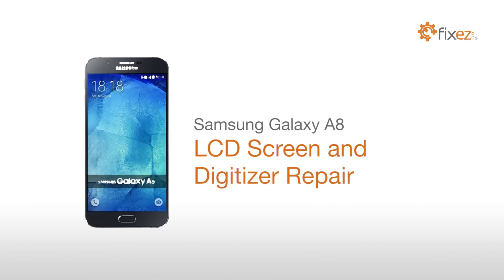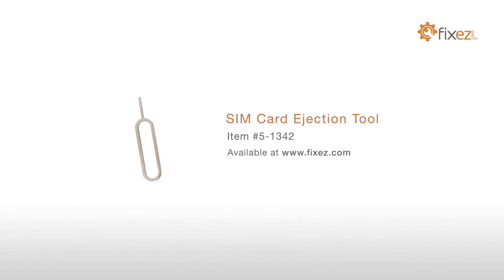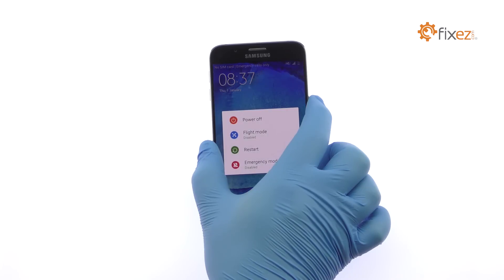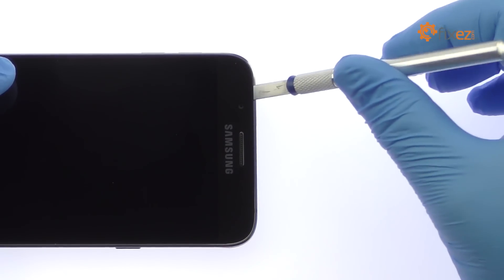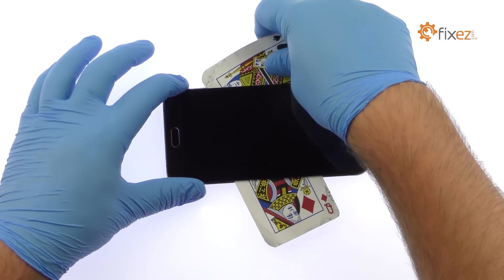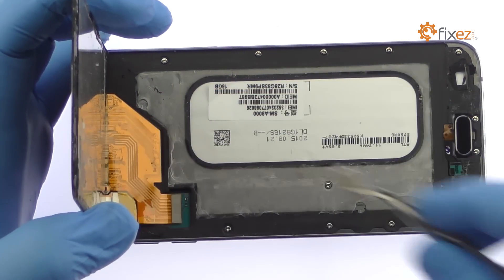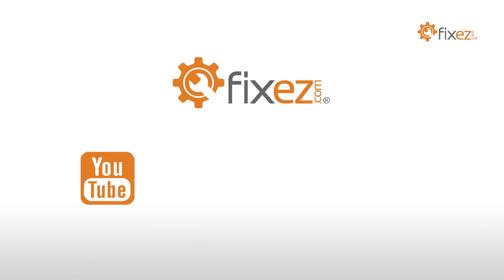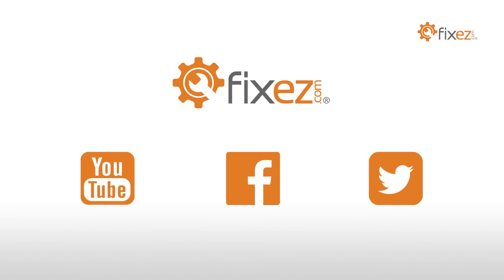Samsung Galaxy A8 LCD Screen and Digitizer Repair - Fixez.com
presents the official Samsung Galaxy A8 LCD Screen and Digitizer/Front Panel Replacement Guide. Life is full of annoyances, but a cracked Galaxy A8 touch screen does not have to be one of them! Following the step-by-step A8 screen repair instructions we have provided will help you safely replace a damaged or faulty Galaxy A8 display assembly. Visit Fixez.com for all of the DIY Galaxy A8 replacement screens, parts and tools you need to fix your cell phone quickly, and affordably.

If you need your Samsung phone repaired ASAP instead- we have you covered there too. They are available Monday – Friday, 9am to 5pm PST.

The DIY Galaxy A8 repair tools used in this video can be found

Step 1

Power down your Samsung Galaxy A8 smartphone.

Step 2 (Samsung Galaxy A8 SIM Card and microSD Card Tray)

Remove the Nano SIM card tray and microSD card tray.

Step 3 (Samsung Galaxy A8 LCD Screen and Digitizer Assembly)

Use the heat gun warm up the adhesive securing the Galaxy A8 LCD screen and digitizer assembly to the frame.

With the precision knife, carefully create separation and insert a playing card to start slicing through the adhesive.

When attacking the adhesive, be mindful of the soft button cables when decoupling the Samsung Galaxy A8 display assembly from the frame.

The Galaxy A8 screen is still connected to the logic board. With the tweezers, remove the metal bracket and disconnect the display assembly cable.